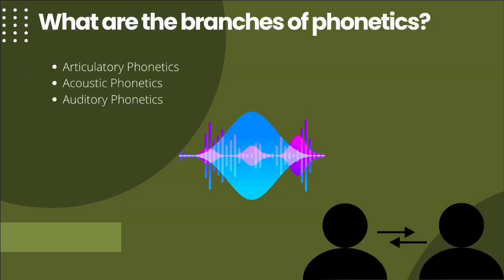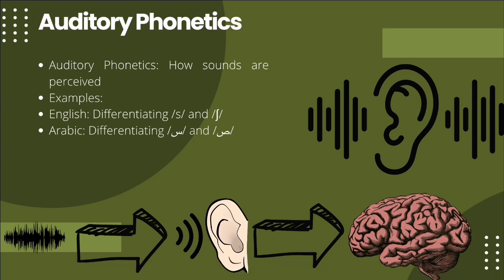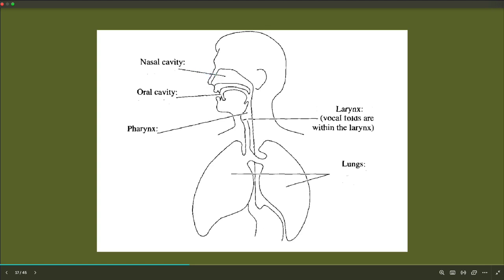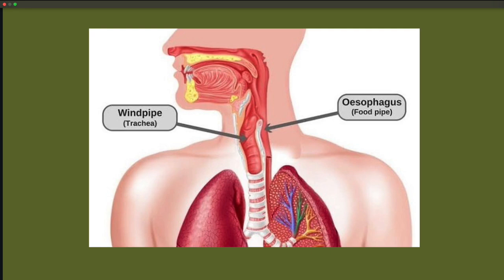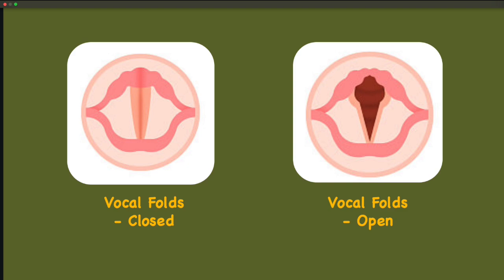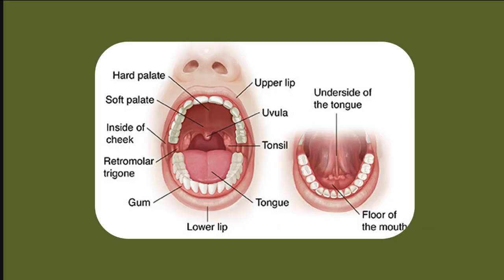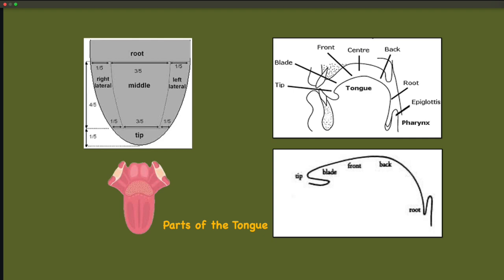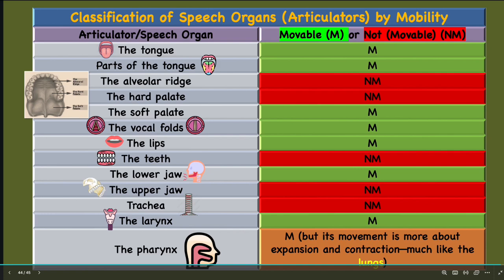مادة التلفظ م.م. صفاء كاظم مرزه - لطلبة المرحلة الاولى/ قسم الترجمة